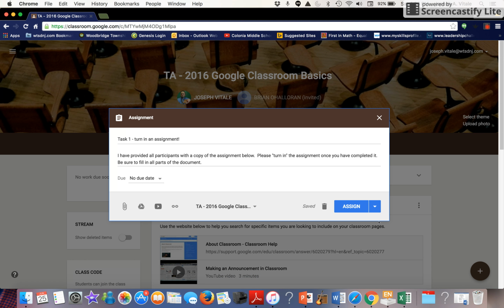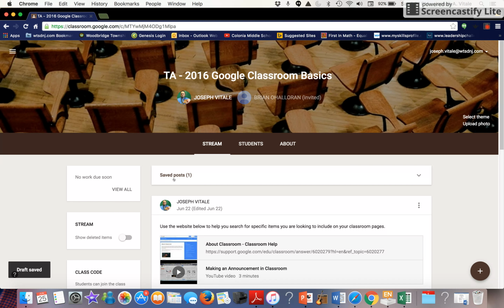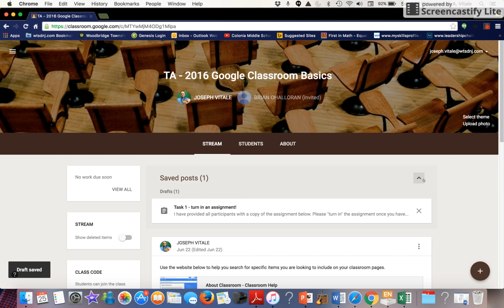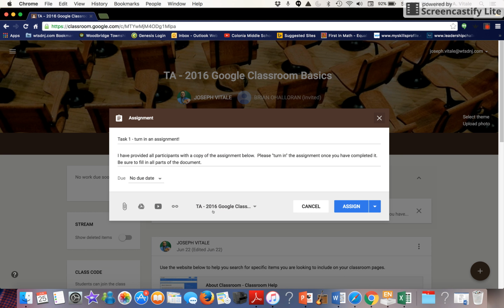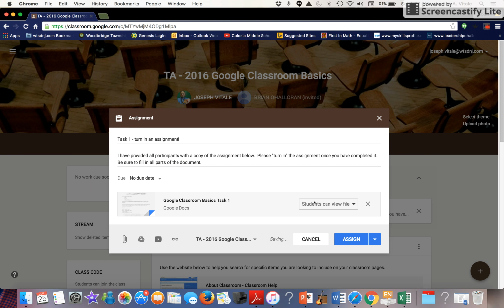Posting an assignment - Task 1